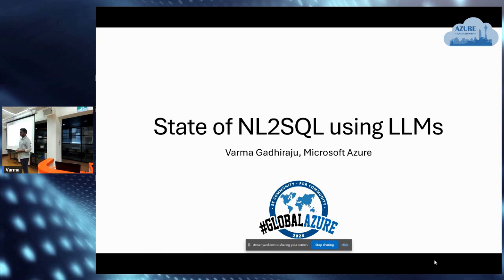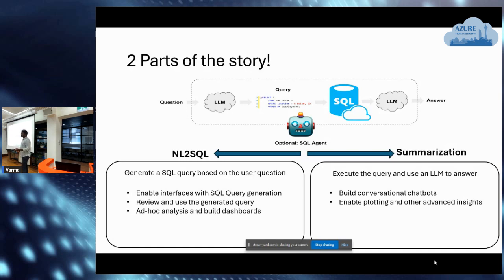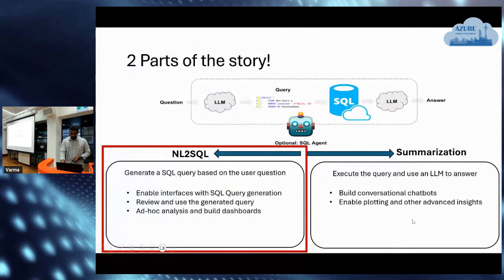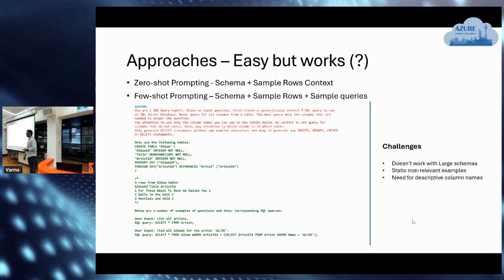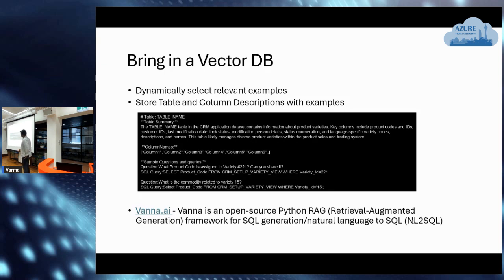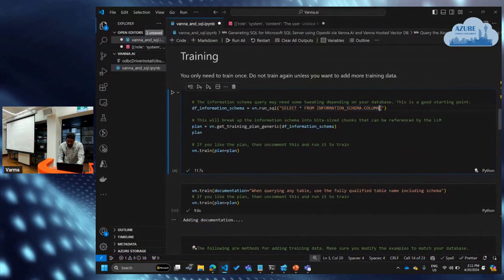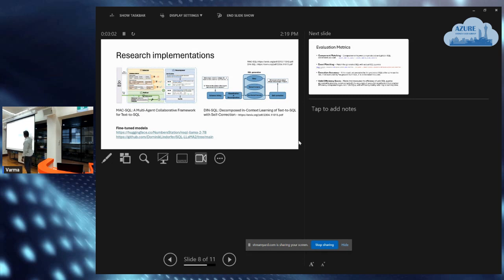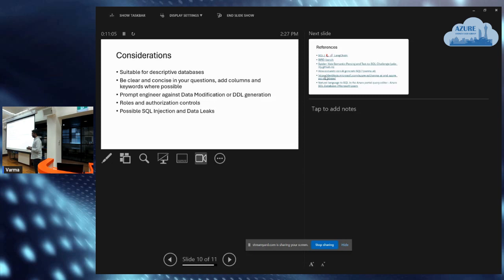Global Azure Sydney 2024 - State of NL2SQL using LLMs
📆 Global Azure Sydney 2024
🗣️ Speaker: Varma Gadhiraju
📌 Session: State of NL2SQL using LLMs
📝 Description: In this session, let’s delve into the fascinating world of Natural Language to SQL (NL-to-SQL) using Large Language Models (LLMs) and explore the exciting realm of Retrieval Augmented Generation (RAG) in GenAI applications with structured data sources.